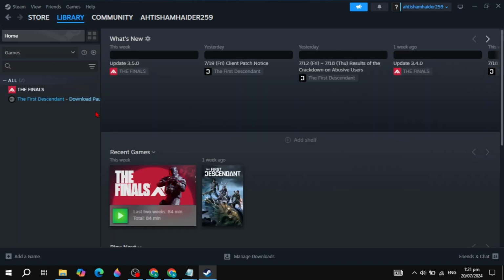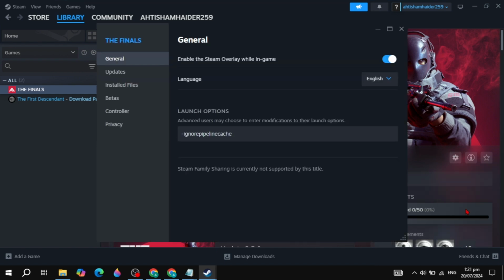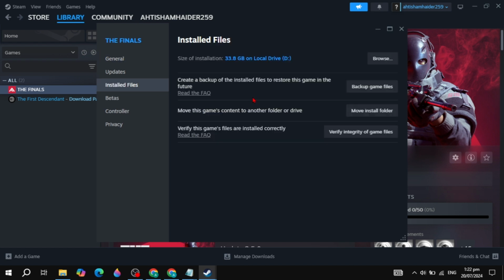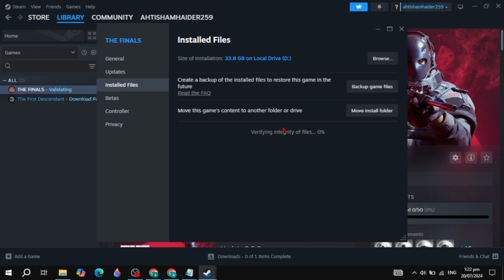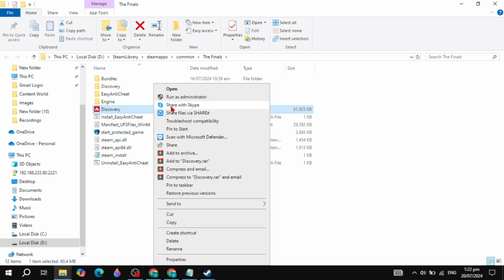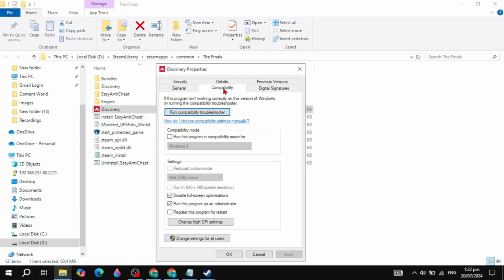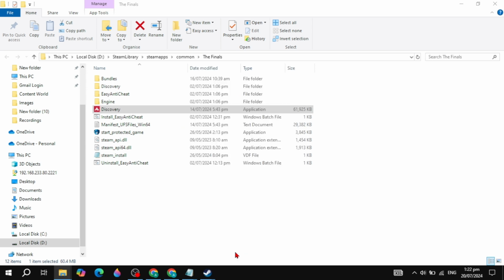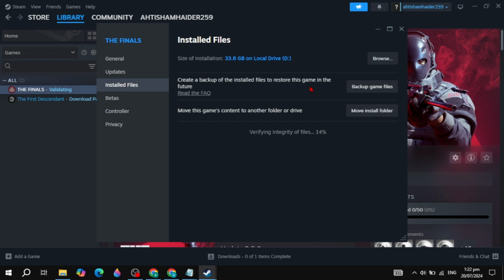How To Stop Cracked Games Opening On Steam | Solved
How To Stop Cracked Games Opening On Steam

In this intense and game-changing tutorial, you will learn the ultimate secret to blocking cracked games from sneaking their way into Steam! Join us as we unveil the foolproof steps to keep those pesky cracked games at bay and protect your gaming library. Say goodbye to unauthorized game launches and hello to a seamless Steam experience. Whether you're a seasoned gamer or new to the scene, this essential guide is bound to level up your gaming security. Don't miss out on this game-saving tutorial - watch now and ensure your Steam account stays crack-free!